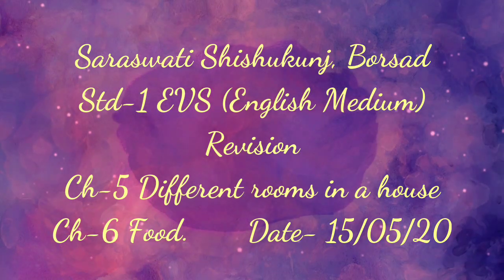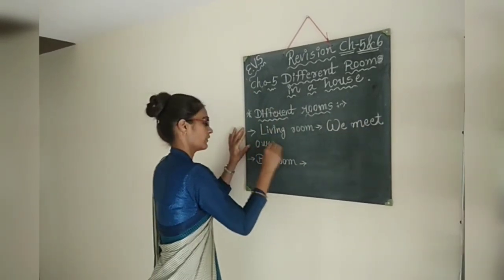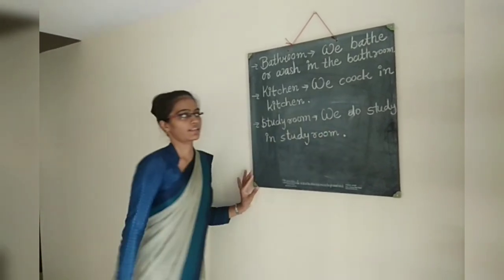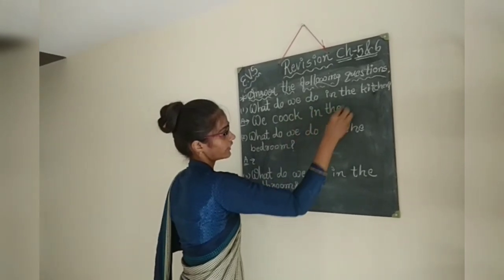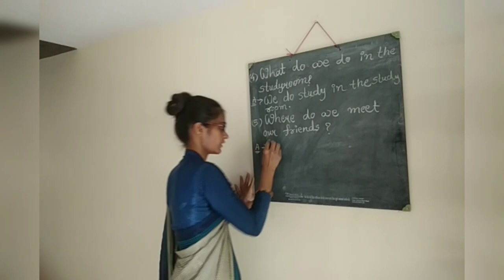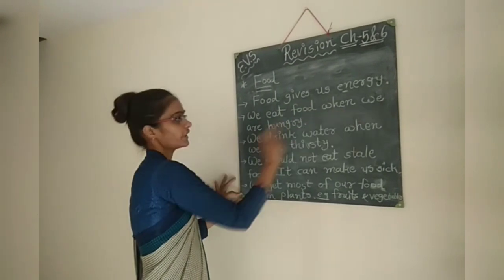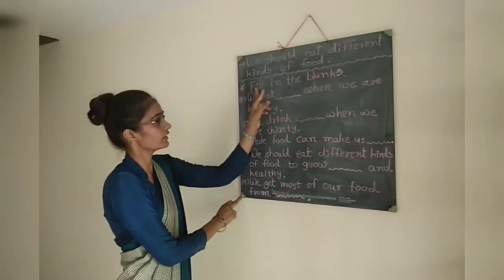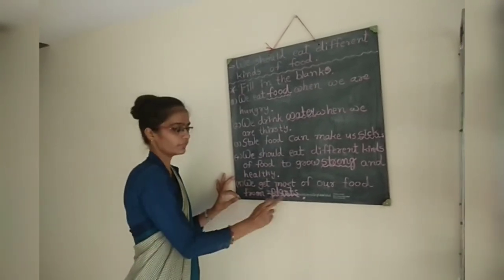1 EVS REVISION CH 5&6 15 05 2020